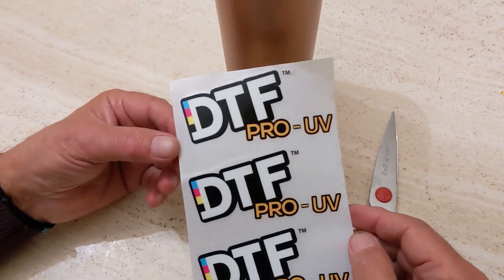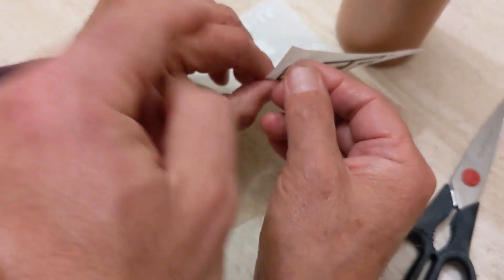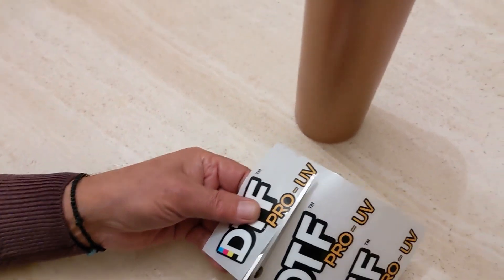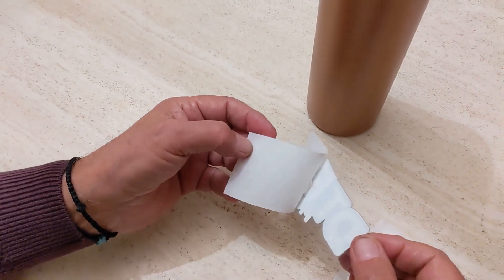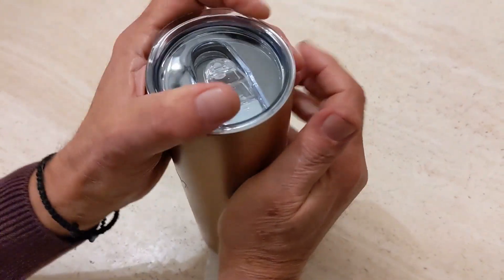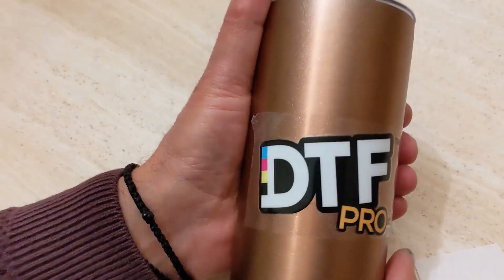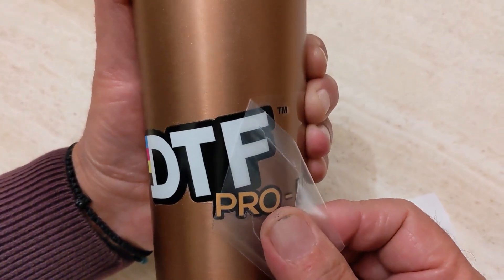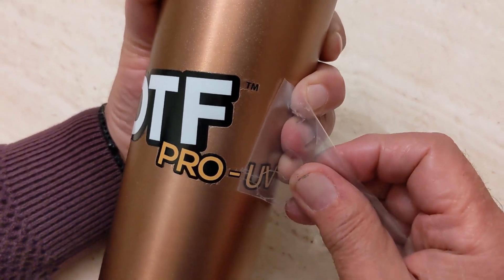UV DTF Printing - UV Printed Transfers to hard substrates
is a process by which you use a UV printer (that is capable of UV white/color and varnish printing) to print to UVDTF sheets. Instead of printing directly to hard objects (which could be limited in production environments, owing to only being able to print to 1 object at a time, or limited to materials that are not irregularly shaped), you can print instead with your UV printer to UVDTF™ Sheets, 1 image at a time, or multiple images at a time, essentially creating a UV printed sticker sheet (with 1 or multiple images). Then simply peel and transfer your UV "stickers" to your hard objects. Great for irregular materials, curved materials, and ultra-tall or very large materials, that otherwise may not be possible to print directly to).